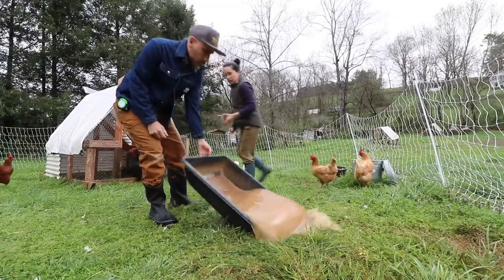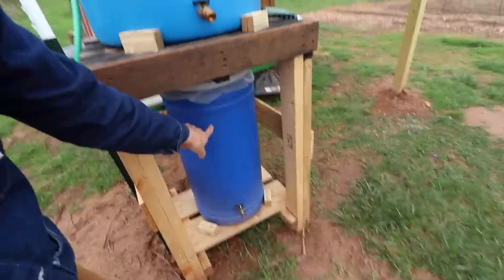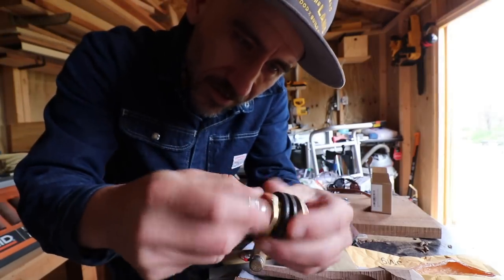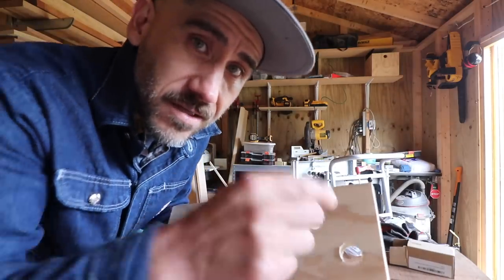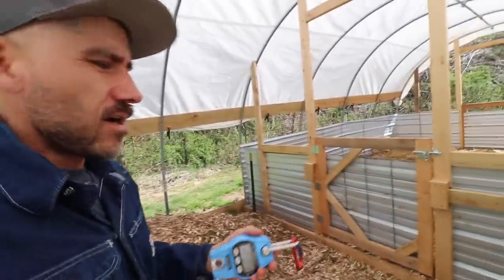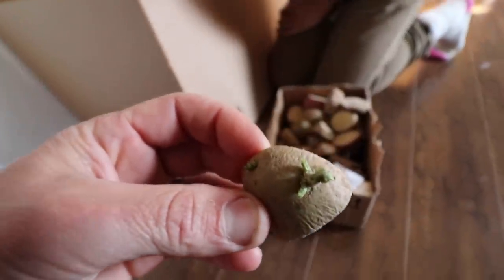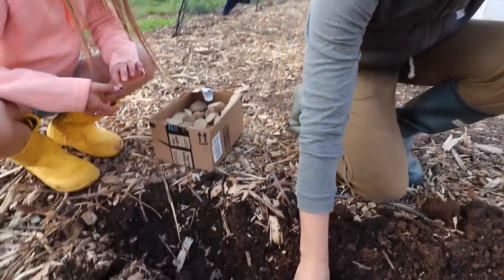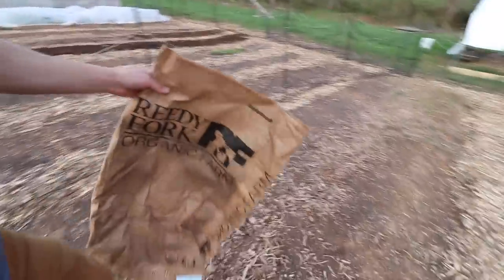(Two things) BEFORE we get PIGS// Homestead VLOG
In this VLOG we show you two things I still needed to do before pigs! Also, we plant our potatoes for the year. Sharing with you all our day on our humble homestead. See below for links.

To Send Us Something from our Amazon Wishlist: